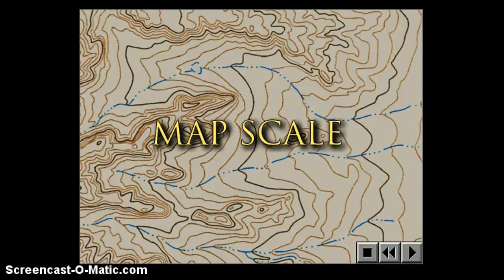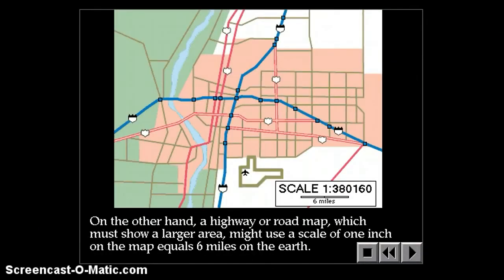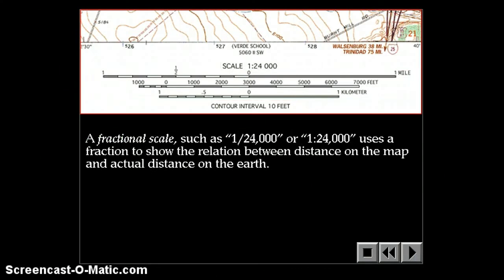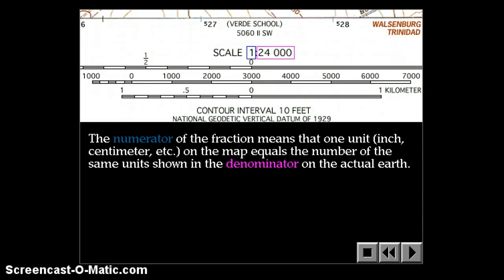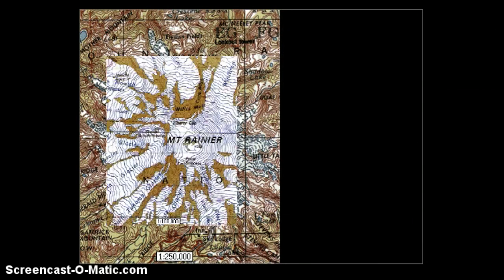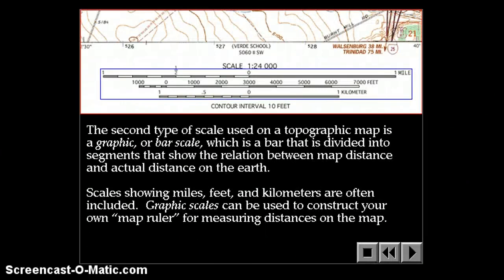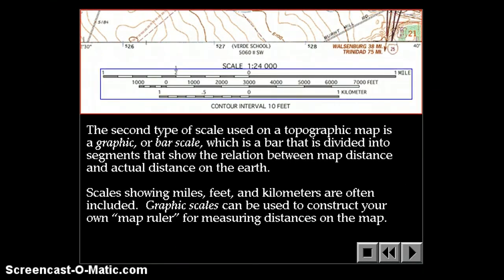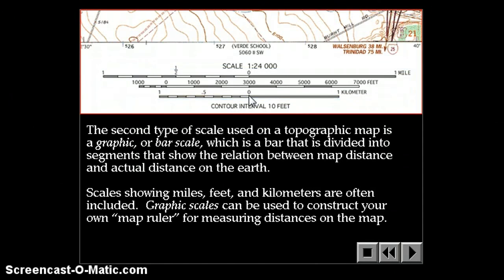TM5 Topo Map Scale Edited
TM5-1. What is a fractional scale?
TM5-2. What is the common fractional scale of the USGS maps we will be using?
TM5-3. What is a graphic scale?